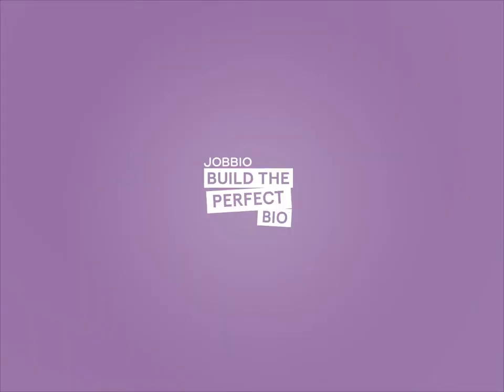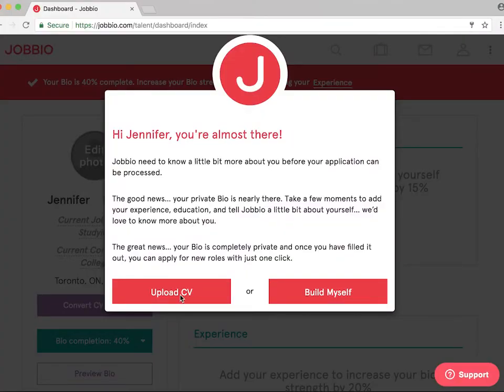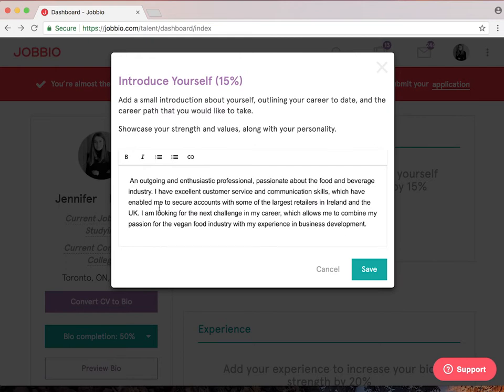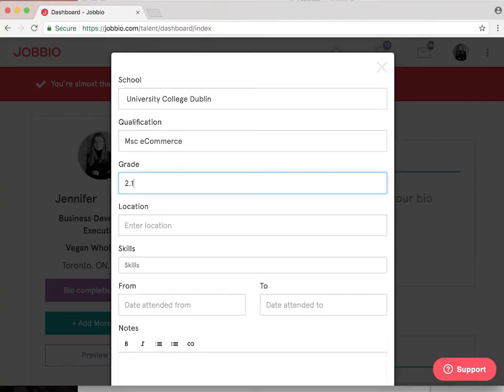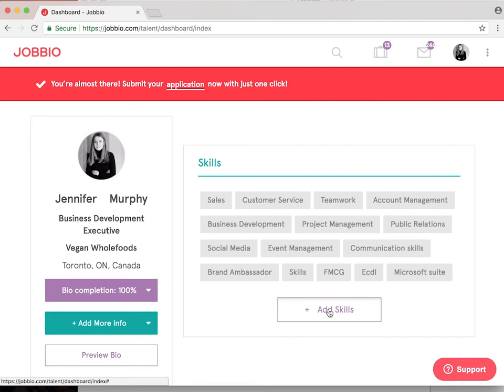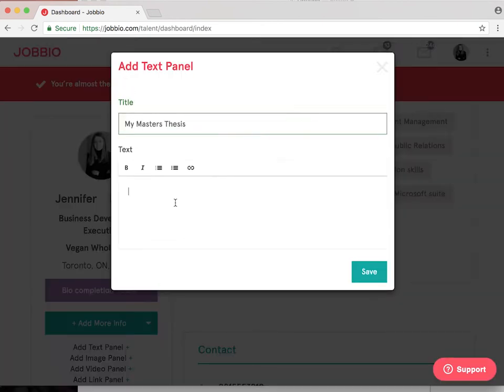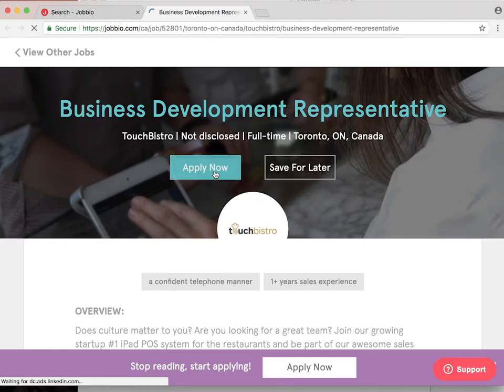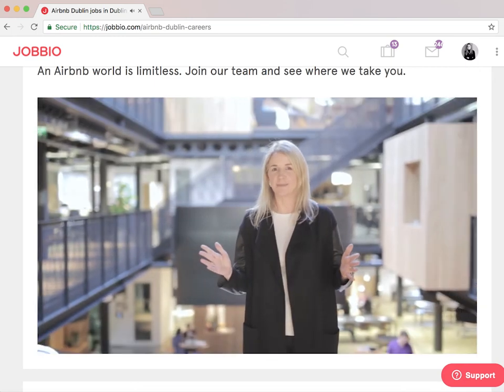Build a Perfect Bio with Jobbio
Building a bio on Jobbio is super quick and easy. Start now on Jobbio.com